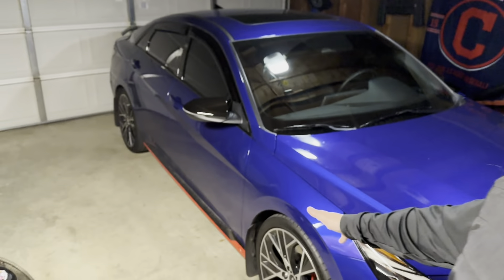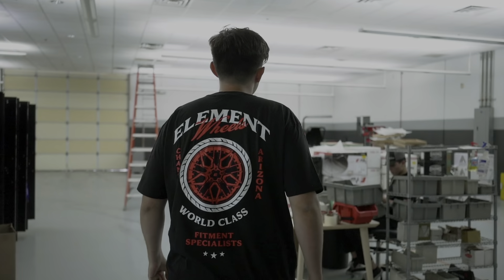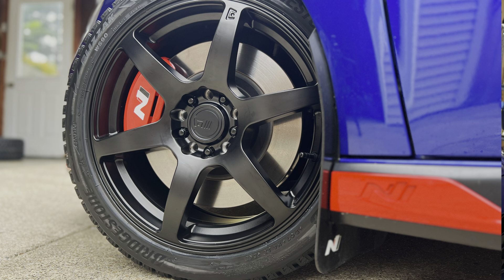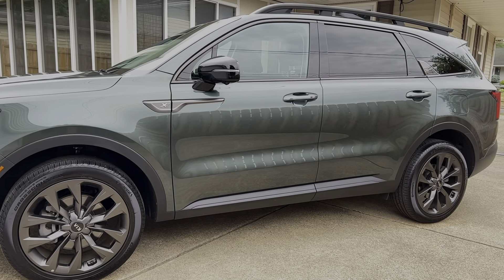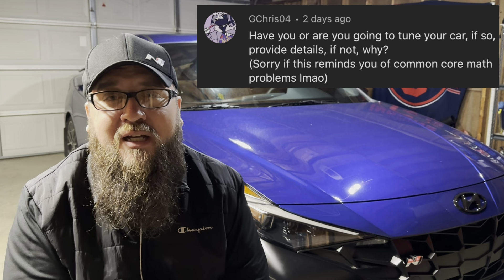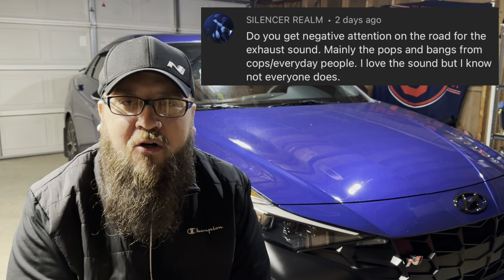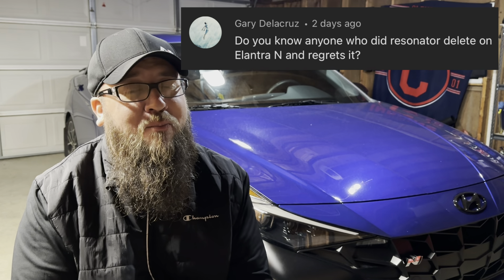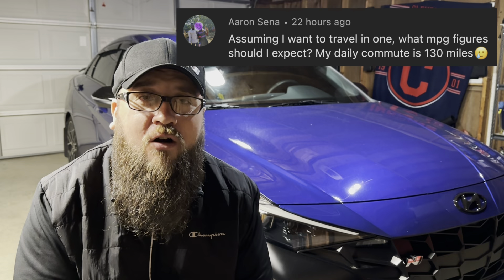Elantra N vs Kia Stinger GT | Answering Your Questions EP. 2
Today we have a clip of an Elantra N going up against a Kia Stinger GT.   I’ll also give a brief update on some things coming for my car, and I’m going to answer some of your questions.

Chapters-
0:00 Intro
0:16 Future projects
1:05 Elantra N vs Stinger GT
2:34 Answering Your Questions
12:33 Outro
13:27 Subscriber Clips and Pictures

Miscellaneous for 🚙
Hood Struts (for ‘21 Elantra and Newer)
Black Hood Struts
Floor Mats
TPMS sensors
(They go in and out of stock quite often due to availability)
OEM Oil Filter
Mobil 1 0w-30
(Alternate Mobil 1 Option)
- Rain Guards
64GB USB Drive

Cleaning 🧽 ✨
- Foam Cannon
- Chemical Guys Foaming Soap

Lights 💡
- front dome lights and license plate bulbs
- rear dome light
- vanity lights and trunk light
- rear turn signal
- reverse lights
- front turn signal